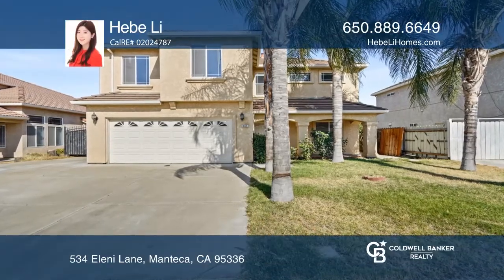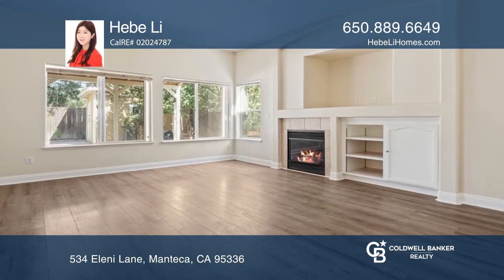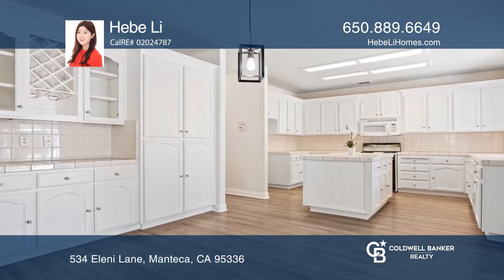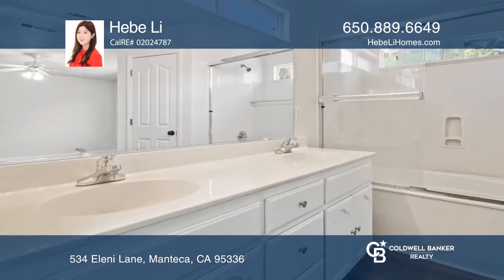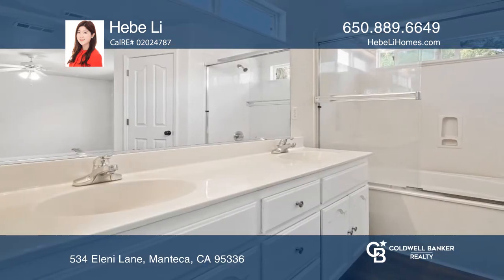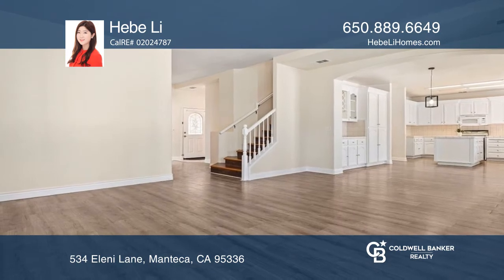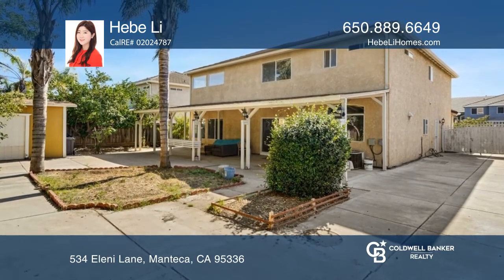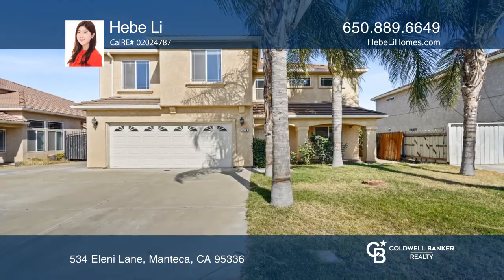534 Eleni Lane Manteca, CA | ColdwellBankerHomes.com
534 Eleni Lane, Manteca, CA

Don’t miss an opportunity to see this very beautiful four-bedroom, two and a half bath home tucked in a serene Manteca neighborhood. Highlights include side access for RV, trucks as well as a side steel gate, recently replaced flooring on stairs and upper level and textured finishes within the garag